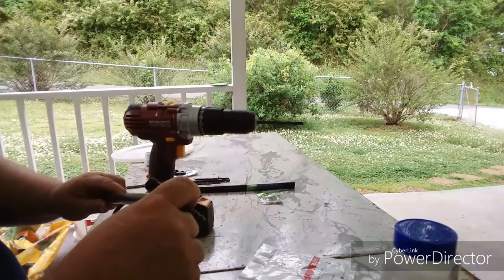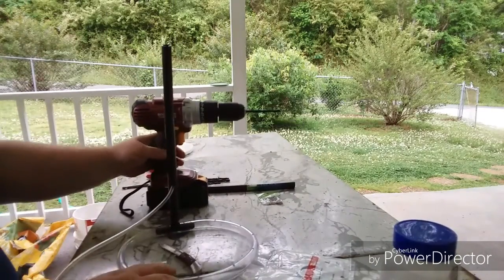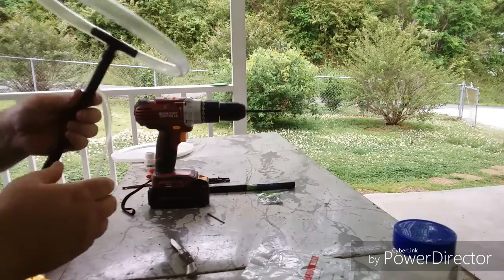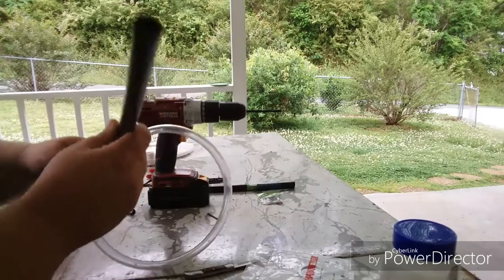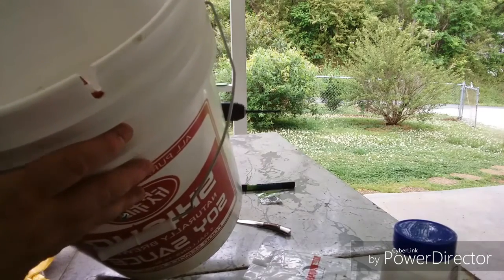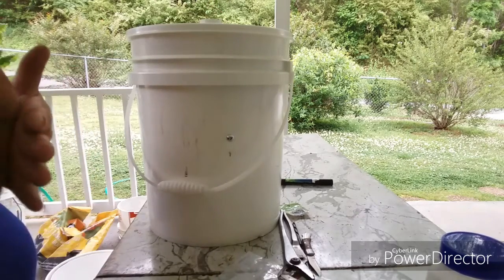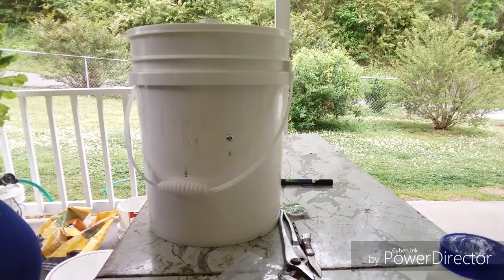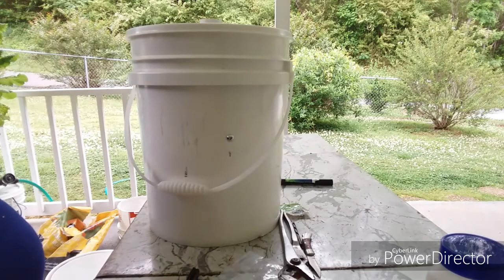DIY (Waterfarm) build a 5 gallon bucket watering hydroponic system Part 2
DO IT YOURSELF WATERFARM OUT OF A 5 GALLON BUCKET